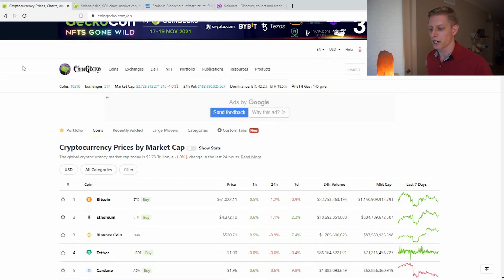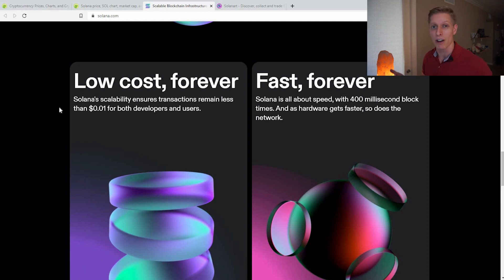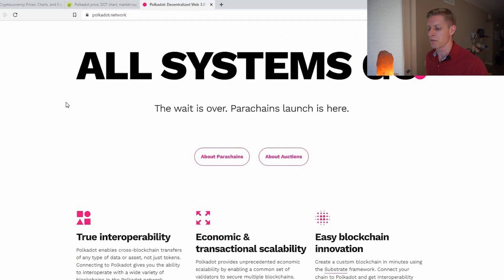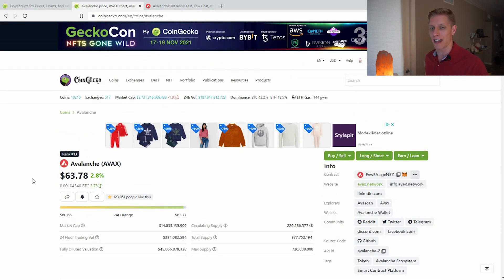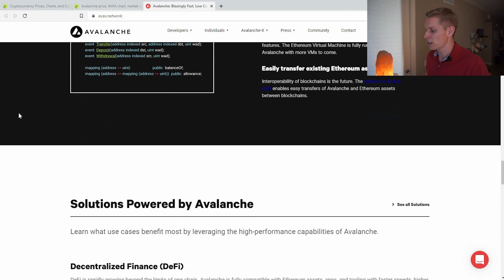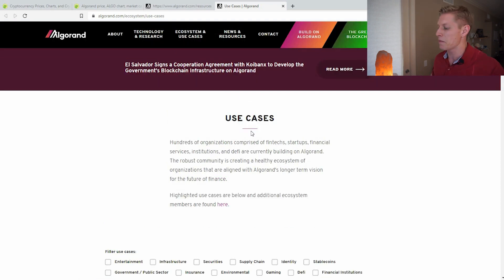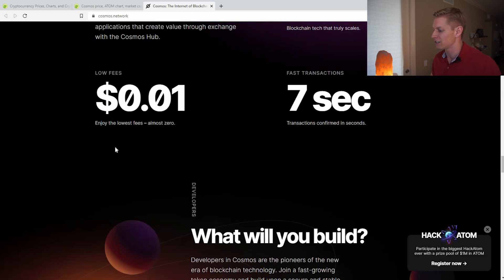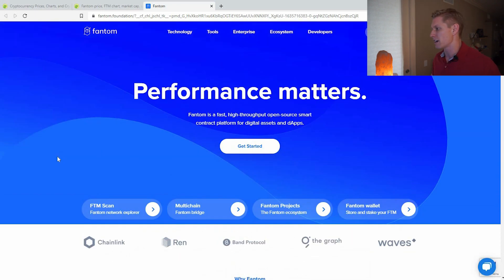Avoid Ethereum Gas Fees | Five Blockchain Alternatives to Ethereum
Ethereum gas fees have been record highs and it's difficult to send Ethereum without ridiculous fees. Most people complain about ETH gas prices but don't investigate alternatives blockchains to Ethereum. Here are five blockchains that offer smart contracts, low fees, and fast transactions.

Solana | SOL
Polkadot | DOT
Avalanche | AVAX
Algorand | ALGO
Cosmos | ATOM
Fantom | FTM

Timestamps:
00:00:43 Skip Introduction
00:00:45 Solana | SOL
00:01:47 Polkadot | DOT
00:02:35 Avalanche | AVAX
00:03:39 Algorand | ALGO
00:04:13 Cosmos | ATOM
00:04:55 Fantom | FTM
00:05:26 Concluding Remarks

- Allan Ryan